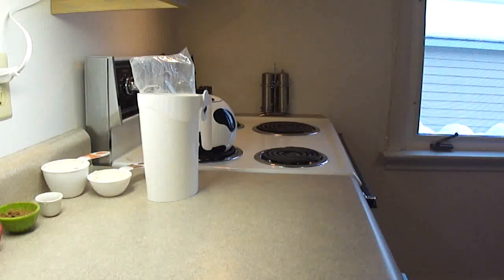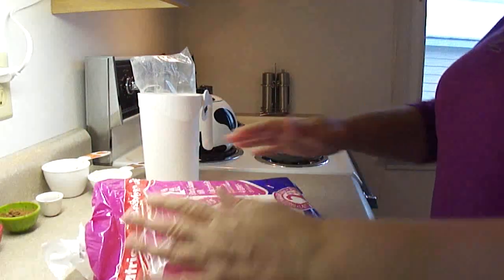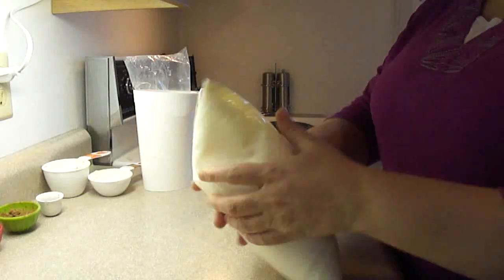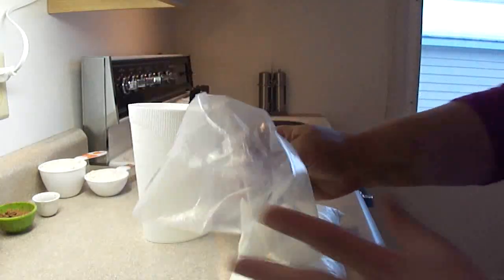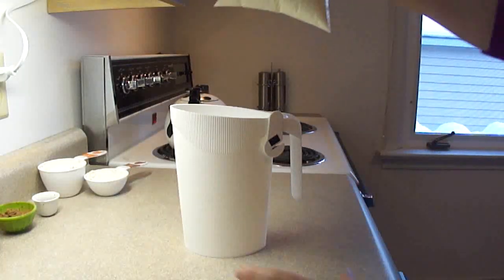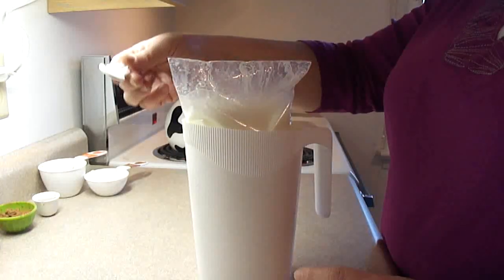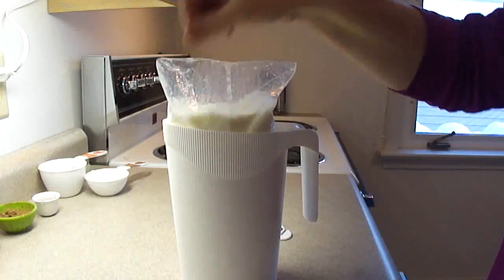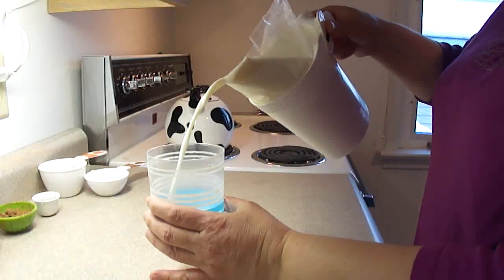Canadian Milk Bags Demystified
I know that the milk bag isn't available in all of Canada.
I don't know if other places in the world use this method or not. I have learned something from my comments! Apparently you can get gallon sized plastic jugs from some stores in Ontario!  (at Mac's milk stores)

Where are you from? How do you buy your milk?